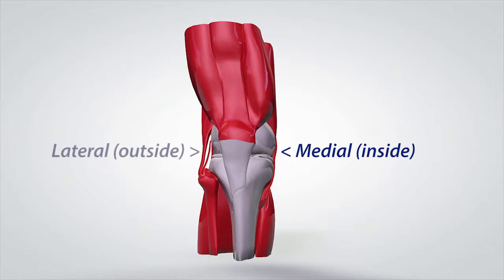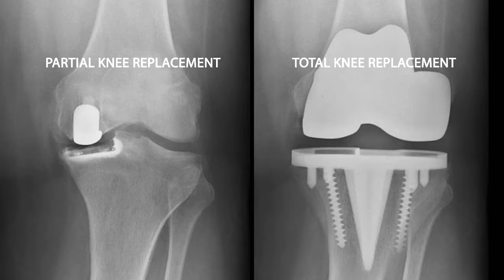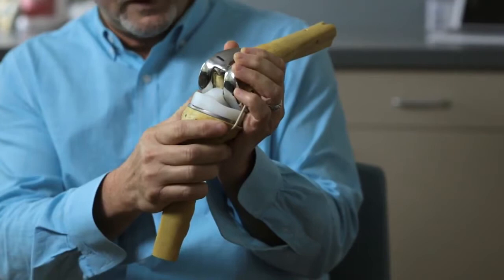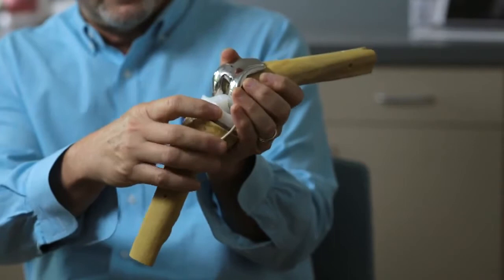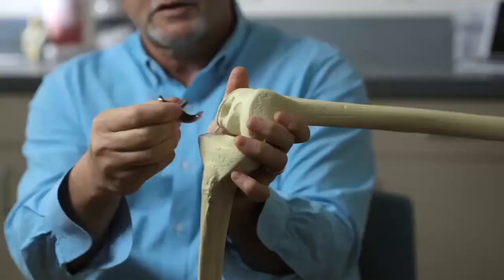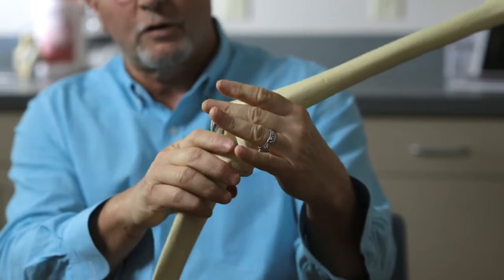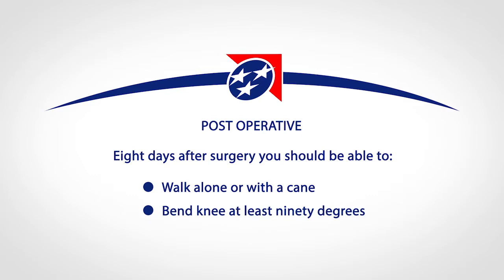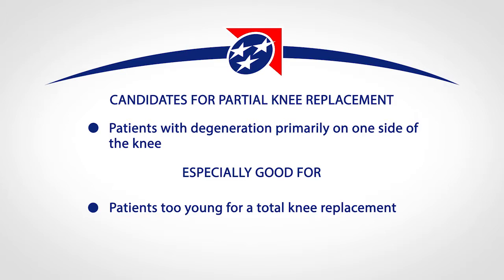Partial Knee Replacement Explained by Dr. Martin Redish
A minimally invasive alternative to total knee replacement, partial knee replacement offers numerous benefits for patients who experience unicompartmental joint deterioration due to osteoarthritis. Partial knee replacement only replaces the damaged section of the knee, leaving as much of your natural joint intact as possible.